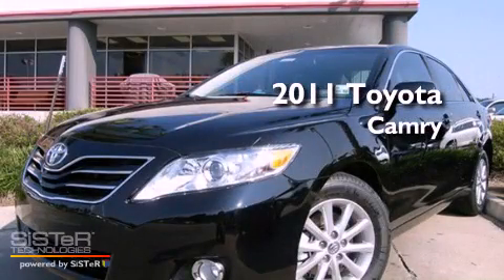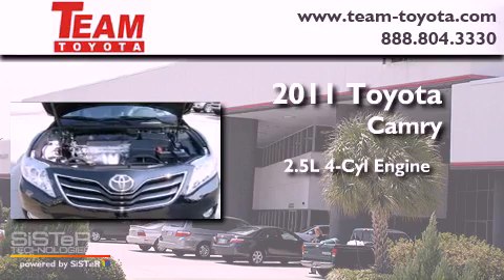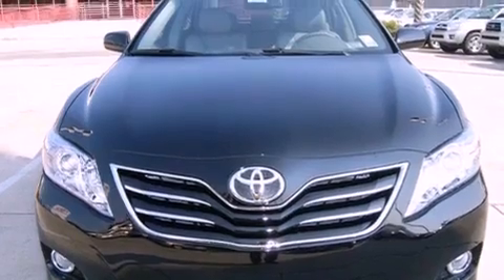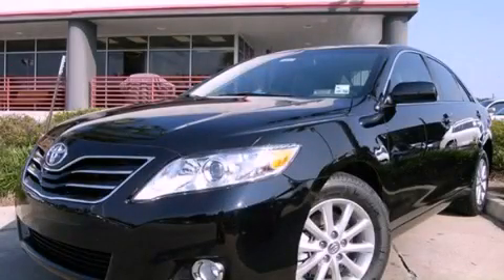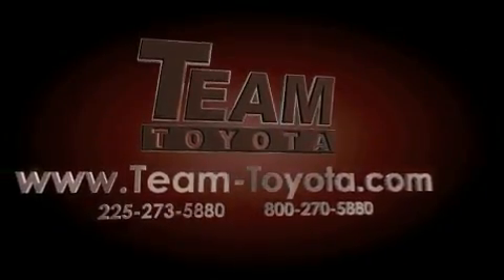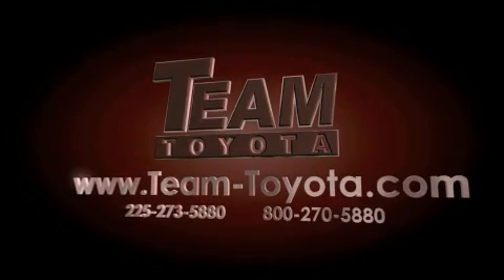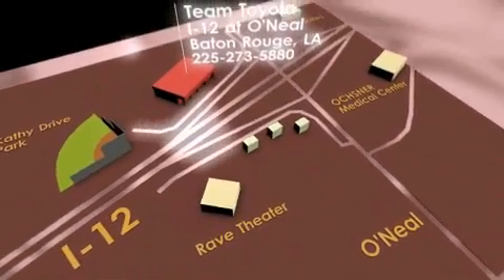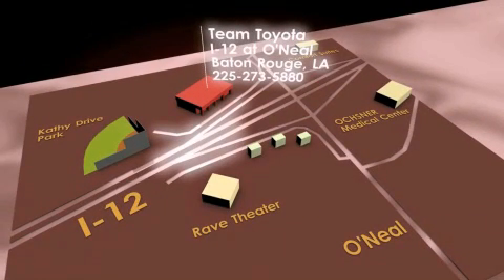2011 Toyota Camry Baton Rouge LA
Year : 2011

 Make : Toyota

 Model : Camry

 Engine : 2.5L 4 cyls

 Trans . : Automatic

 Miles : 12

 Stock : 110976

 Team Toyota

 1788 O'neal Lane

  , LA 70816

 2011 Toyota Camry  LA